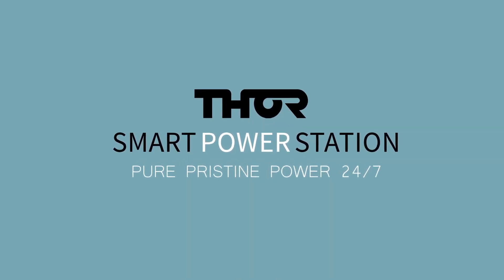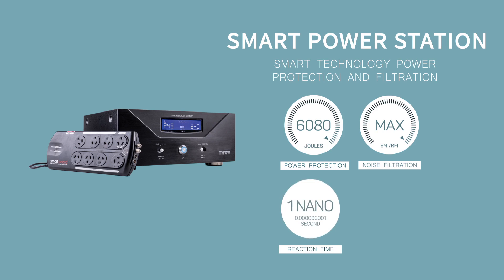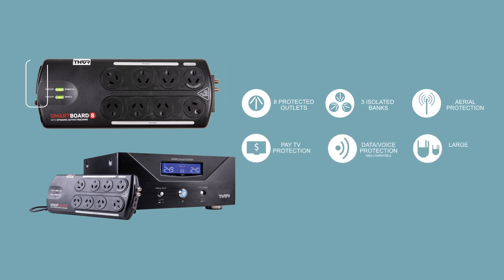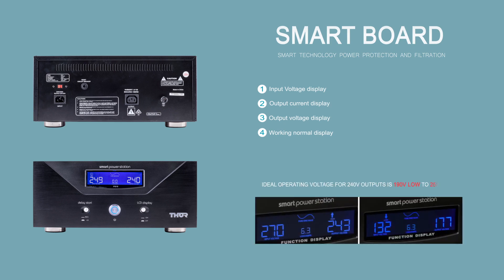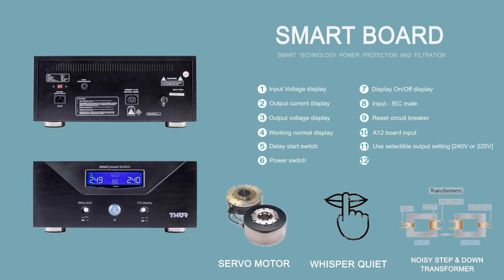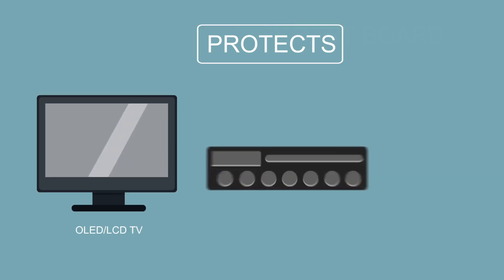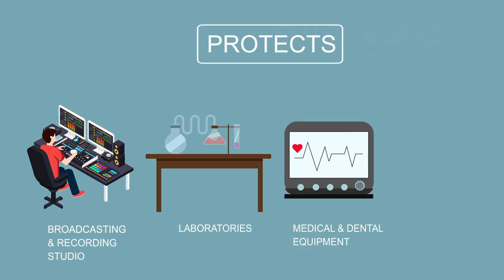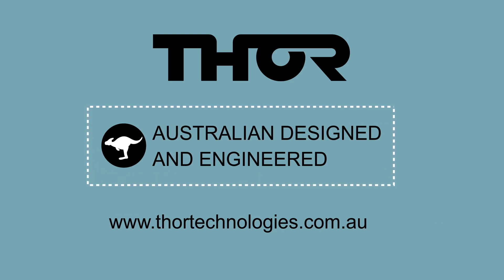Thor PS10 Power Conditioning pure sine wave filtered protection. Product video.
The Thor Power Station will regulate and condition power to all connected devices. It has the ability to rectify the incoming voltage to produce a constant output. User selectable 240v or 220v. It does not regenerate the sine wave so for audiophiles will supply the exact THD (Total Harmonic Distortion) that the power utility supplies. Enhances picture clarity and audio system improvements like reducing or removing hissing noise through speakers, thumpng from sub-woofers. Will provide pure pristine power 24/7 to ensure your system will perform to its best and not rob you of this experience.